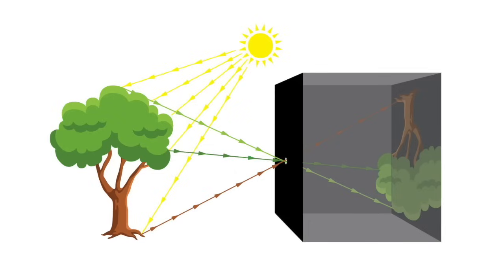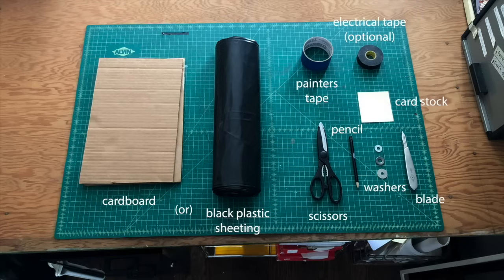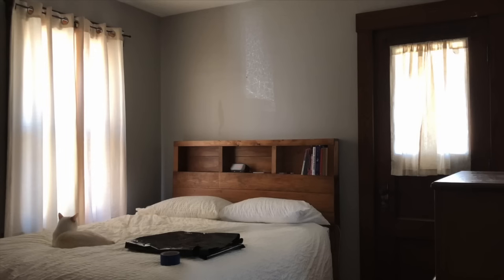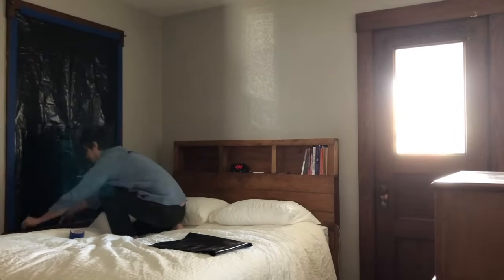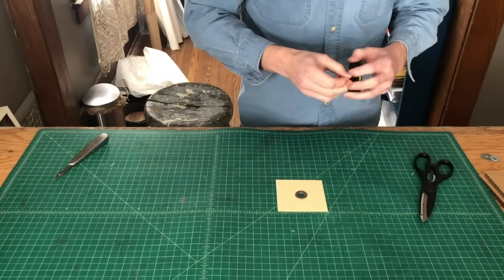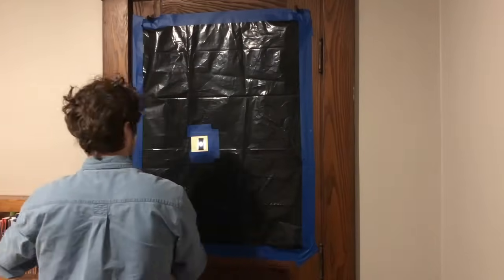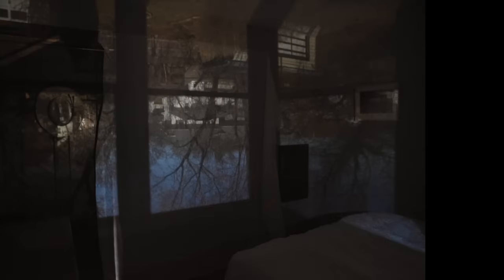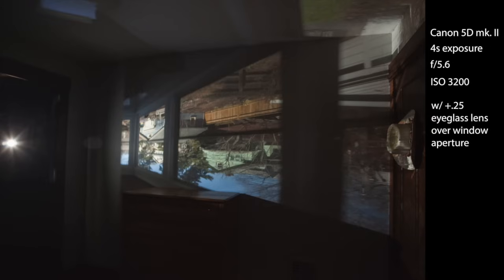How to Turn a Room into a Camera Obscura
Want to turn a room into a camera obscura? Nick Marshall, manager of exhibitions and programs, shares how you can do this with objects found around your home!

A camera obscura is an optical device that makes a projection from the light entering a darkened space through a small hole (or aperture). Inside the camera obscura, viewers will see whatever happens to be in front of the aperture, the only difference is that the projection looks upside down and backwards. Before photography, the camera obscura was used to more perfectly illustrate images, as one could trace what appeared projected on the wall.